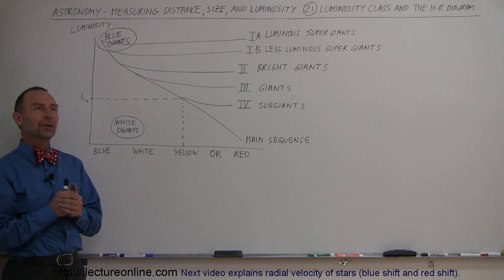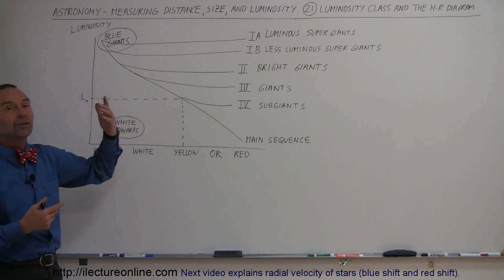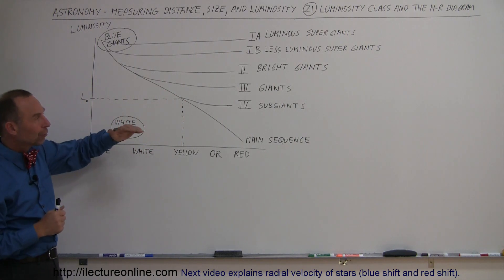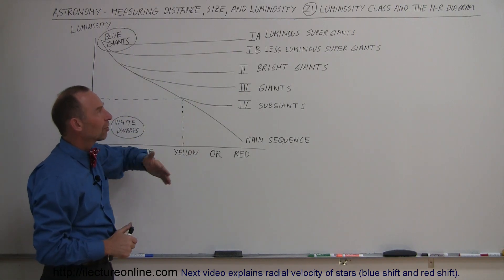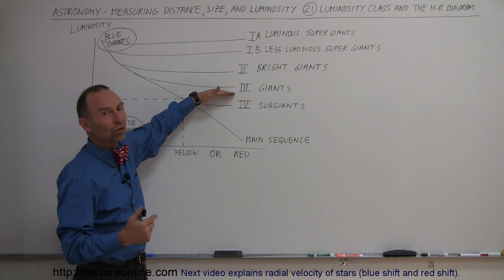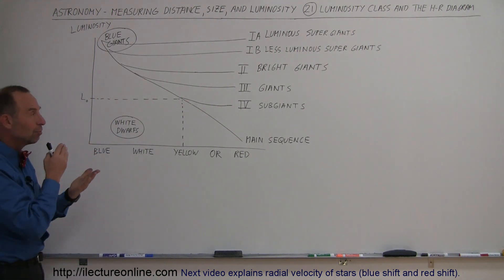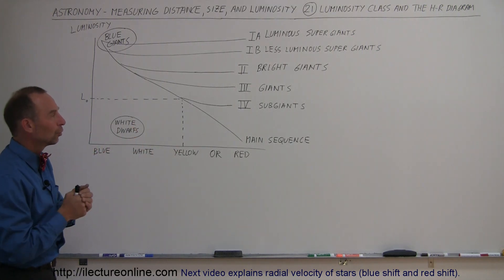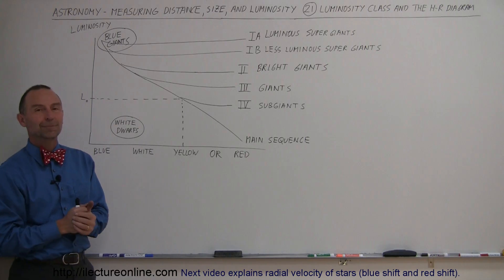Astronomy - Measuring Distance, Size, and Luminosity (21 of 30) Luminosity Class and H-R Diagram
In this video I explain luminosity class and the H-R Diagram.